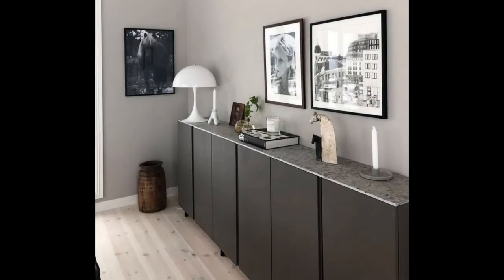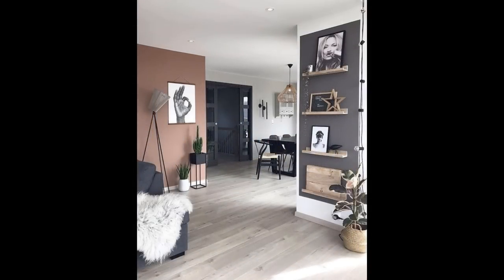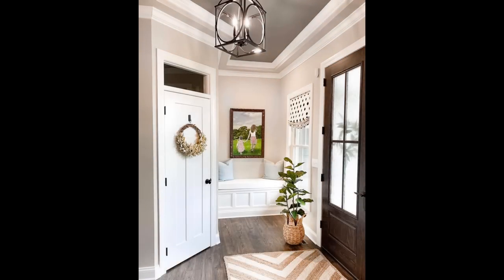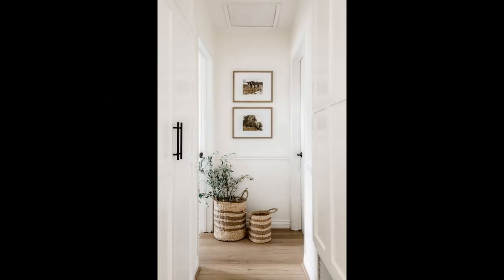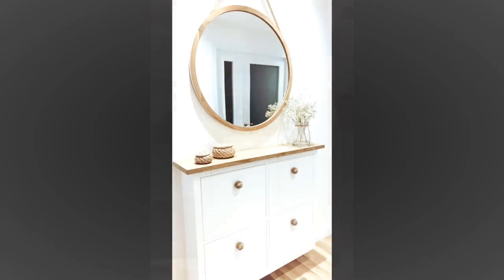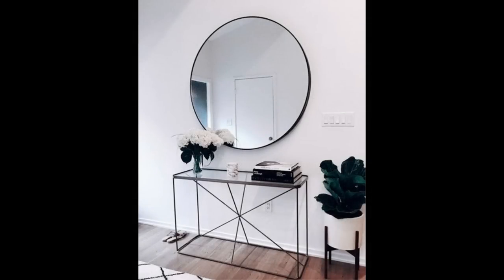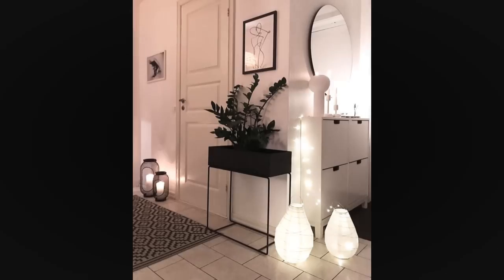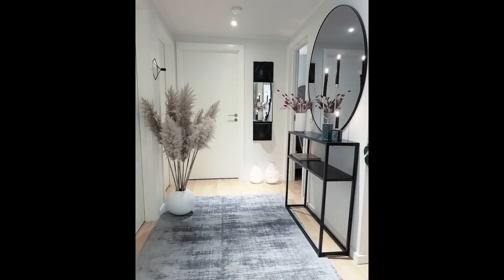Entryway Decorating Ideas 2024 Home Interior Design Ideas | Modern Living Room Hall Wall Decorations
What looks good in an entryway?
How do you decorate a modern entryway?
How can I make my entryway look more expensive?
small entryway decor ideas
small entryway wall decor ideas
simple entryway ideas
outdoor entryway decor
long entryway ideas
entryway ideas with bench
simple interior design for hall
small hall design ideas
living hall design
hall design images
hall design for medium family
hall wall design
simple wall design for hall